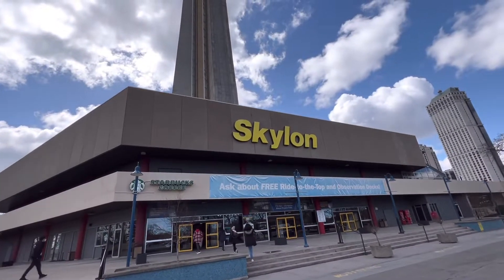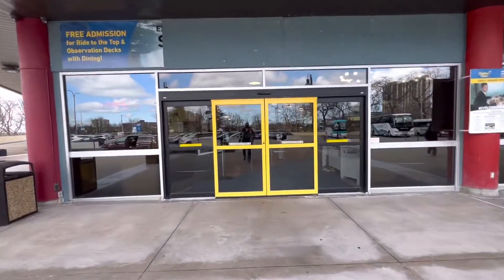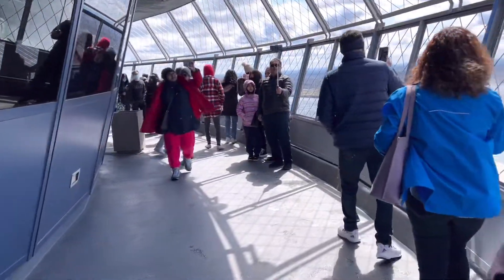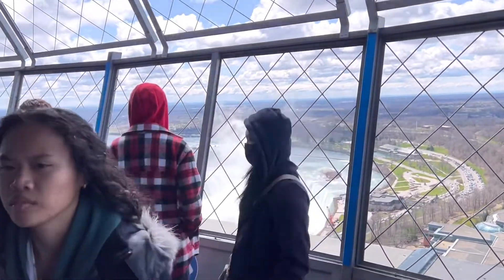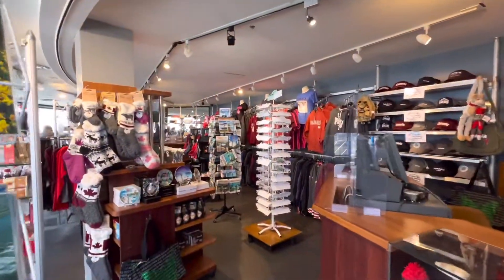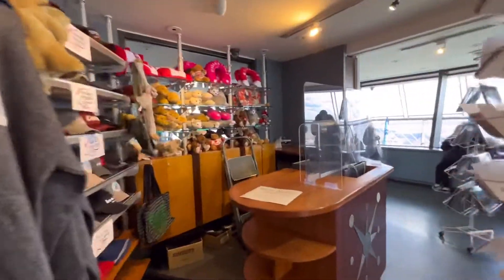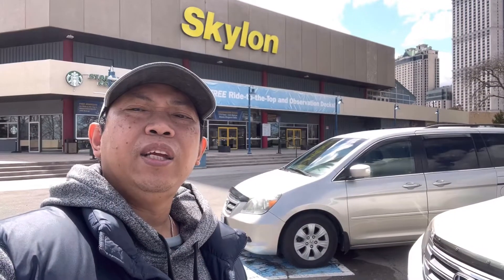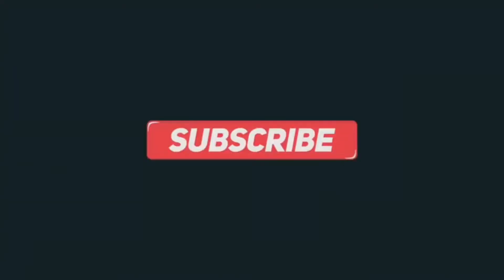VISITING SKYLON TOWER | LAST DAY IN NIAGARA FALLS, PART 3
Skylon tower is one of the wonderful observation tower landmark,in Niagara Falls!!